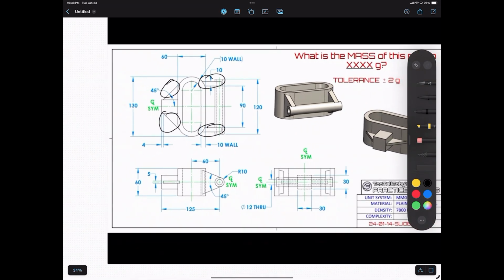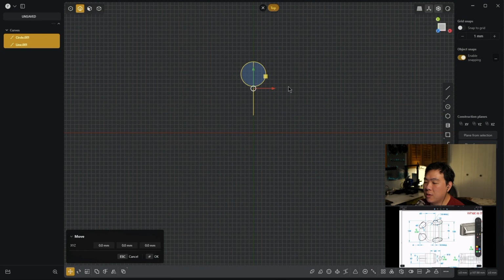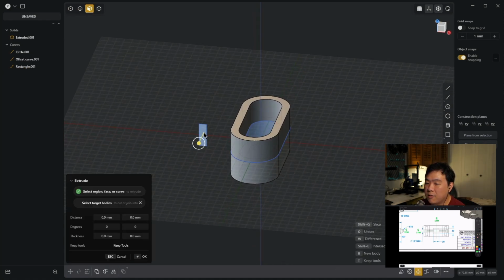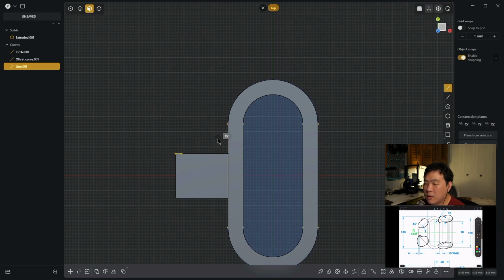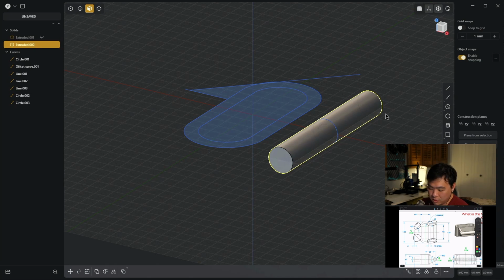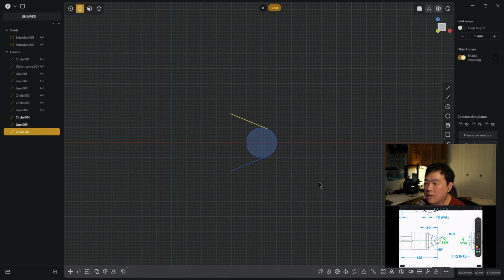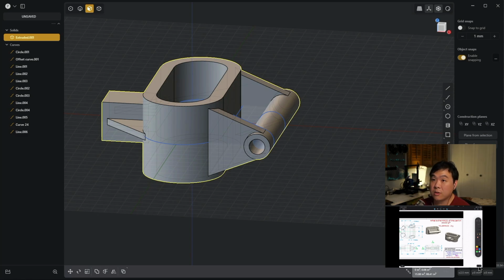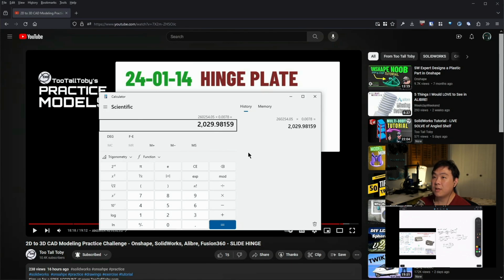TTT 24-01-14 Slide Hinge: Step by Step tutorial with Plasticity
Step by Step tutorial for modeling  @TooTallToby's 24-01-14 Slide Hinge using Plasticity

⏱ TIMESTAMPS ⏱

0:00 - Intro
1:09 - Drawing Analysis
2:22 - Setting the correct units
3:00 - Modeling the "Oval" base
4:54 - Tip: Snap to Origin
8:25 - Tip: "Midpoint Extrude"
9:00 - Modeling the Left "Rectangle" piece
17:00 - Modeling the Right side "Hinge"
25:50 - Tip: Selecting "hidden" face
26:42 - Tip: Getting the volume
27:20 - Calculating the mass by hand - unit conversion walkthrough